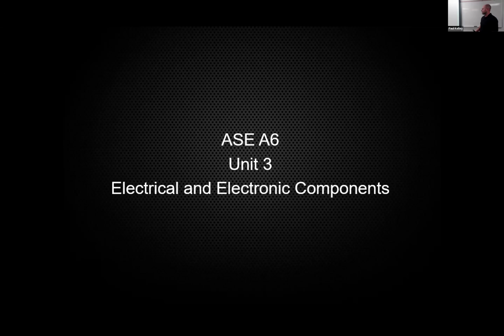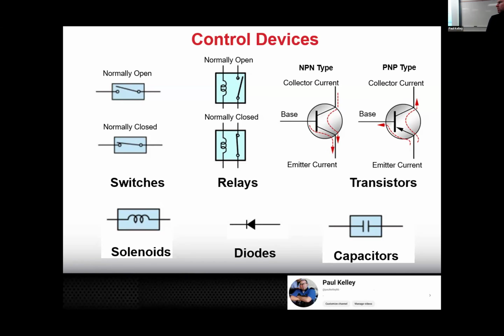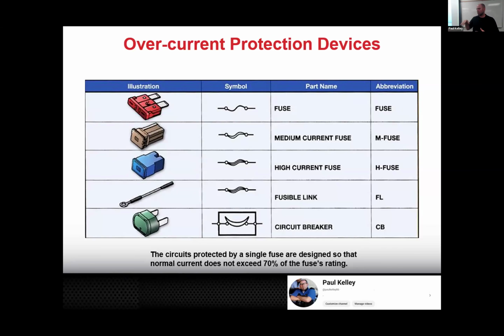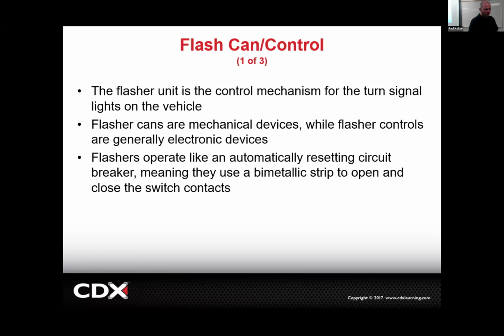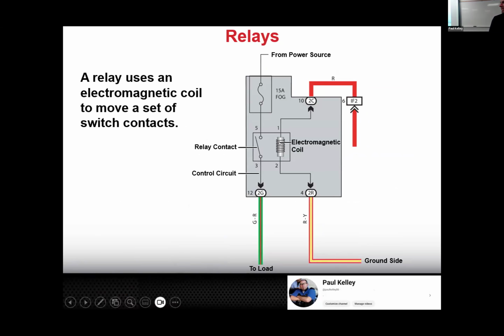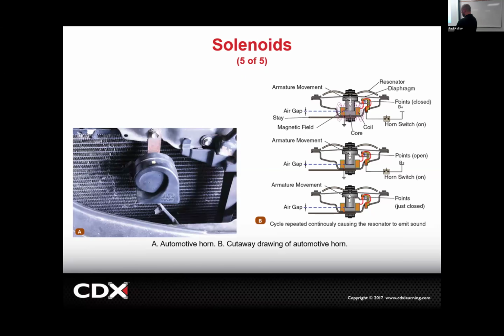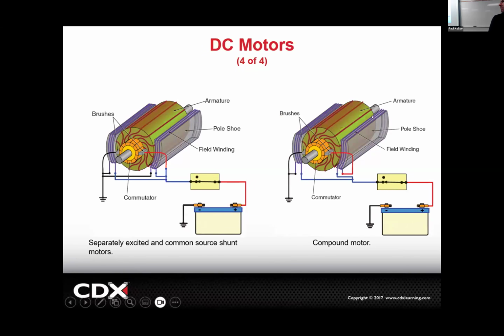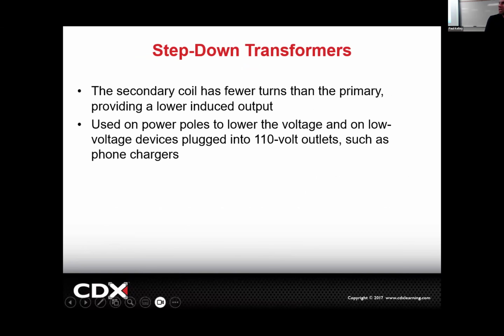ASE A6 Electrical and Electronics Class Unit 3 Components Part 1